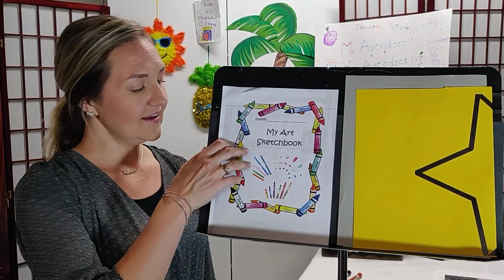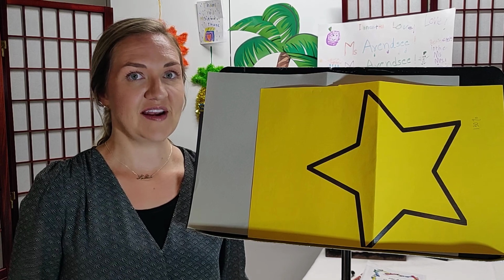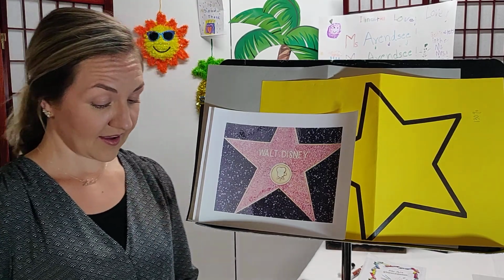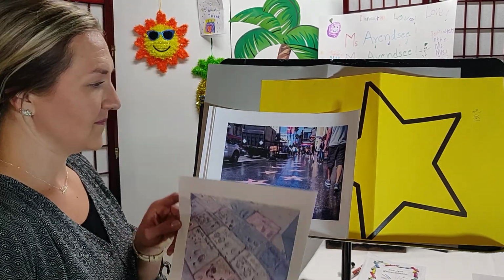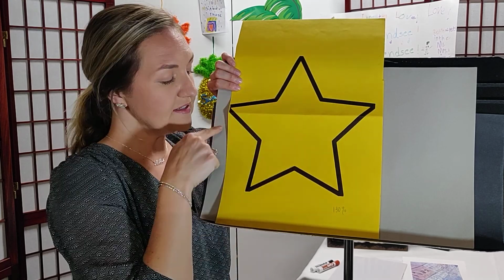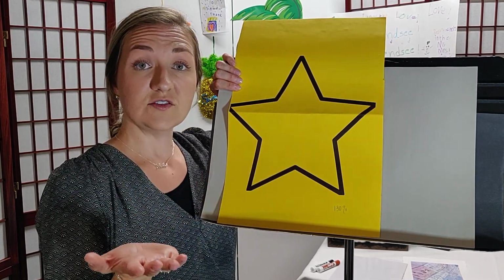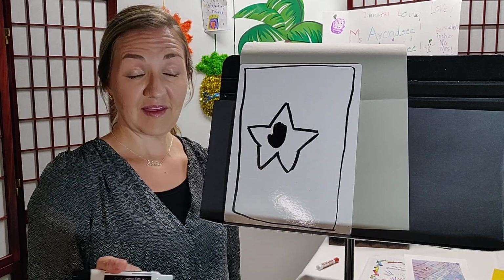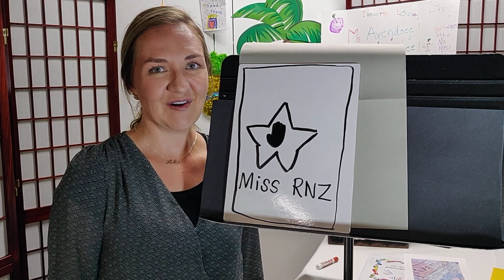Art Thurs 5/28 Sketchbook #7 and Hollywood Walk of Fame craft